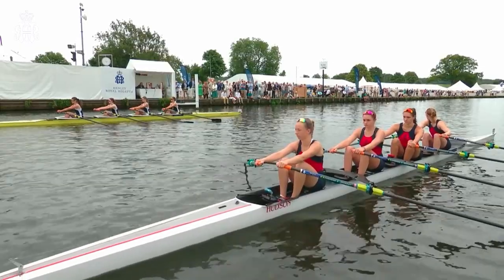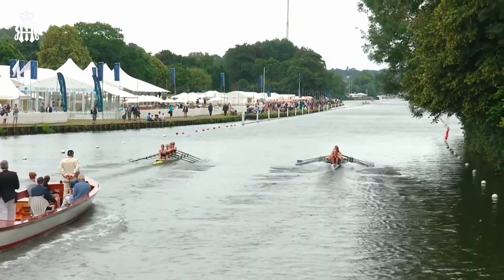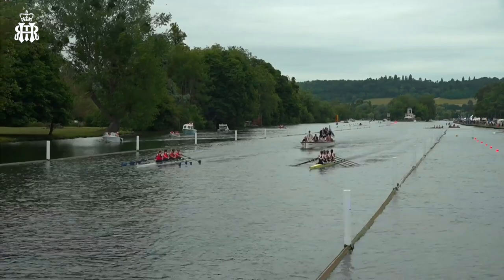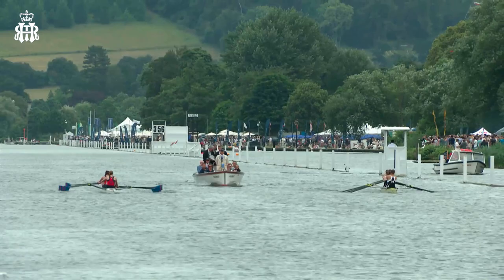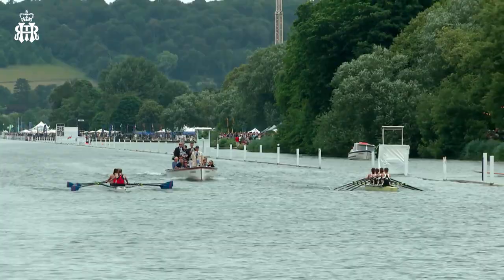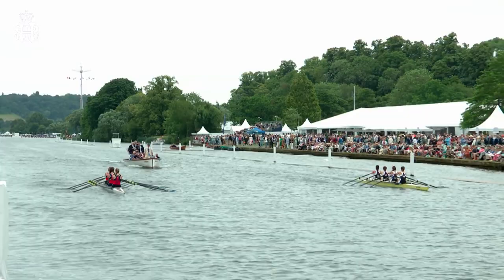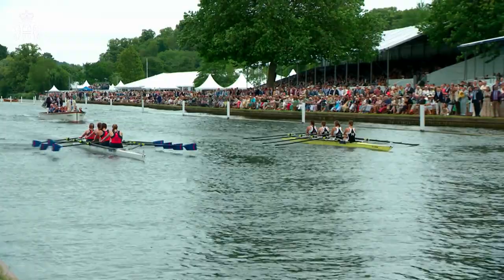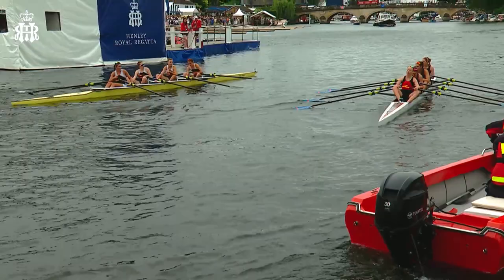Molesey B.C. v Sir William Borlase's G.S. - Diamond Jubilee | Henley 2023 Day 1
Molesey B.C. v Sir William Borlase's G.S. in the Diamond Jubilee Challenge Cup. A live race replay from Day 1 at Henley 2023, Tuesday 27th June.